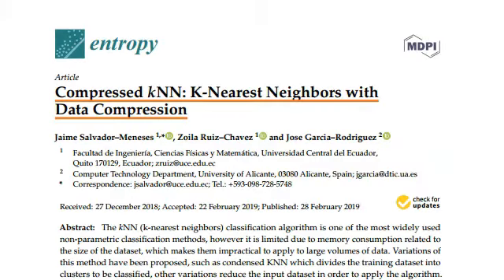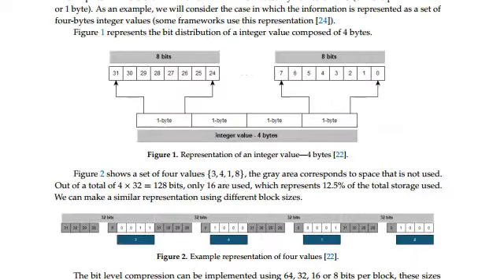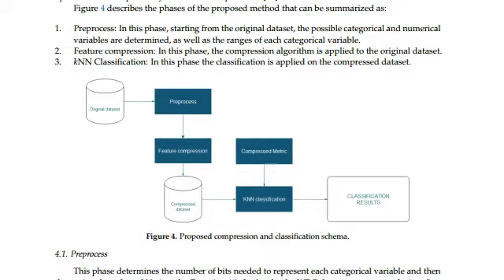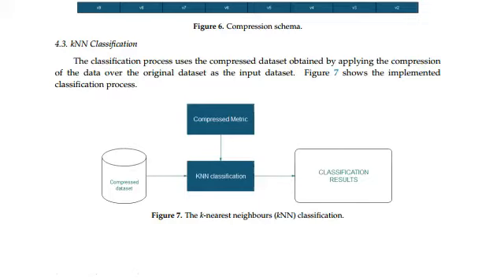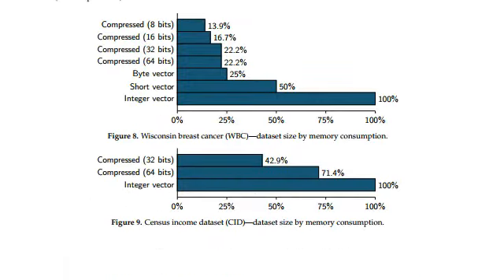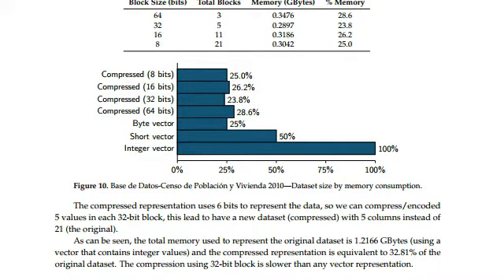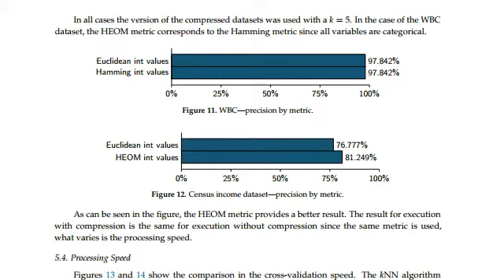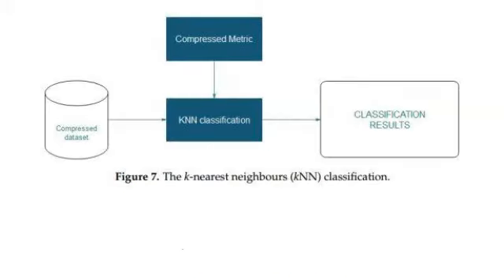Managing Big Data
Compressed kNN: K-Nearest Neighbors with Data Compression

Salvador–Meneses, J.; Ruiz–Chavez, Z.; Garcia–Rodriguez, J. Compressed kNN: K-Nearest Neighbors with Data Compression. Entropy 2019, 21, 234. http s:// do i. org/10.3390/e21030234

This is an Open Access Article. This vlog is an excerpt - not endorsed by the authors - of the original paper "Compressed kNN: K-Nearest Neighbors with Data Compression" by Jaime Salvador–Meneses, Zoila Ruiz–Chavez and Jose Garcia–Rodriguez and is licensed under CC BY 4.0 a derivative of the original work Copyright rests with respective authors and publishers. Thanks to all the authors and publishers for making this research public, thereby advancing science and innovation.